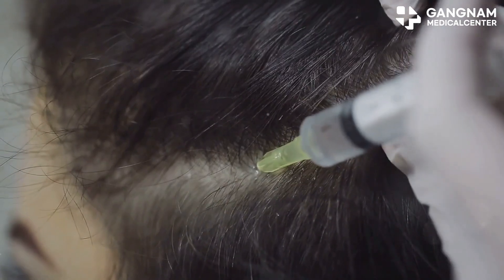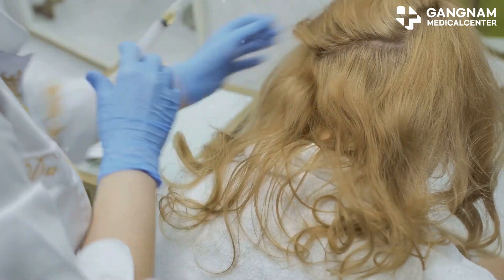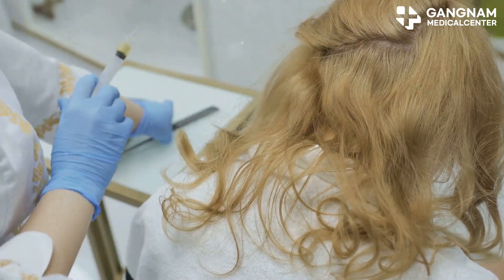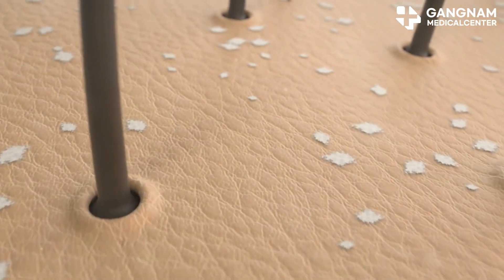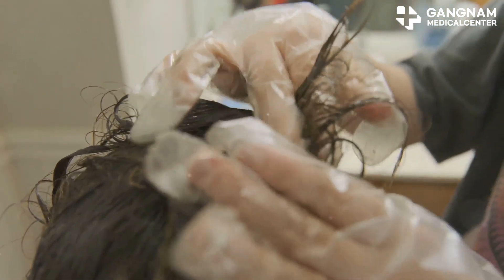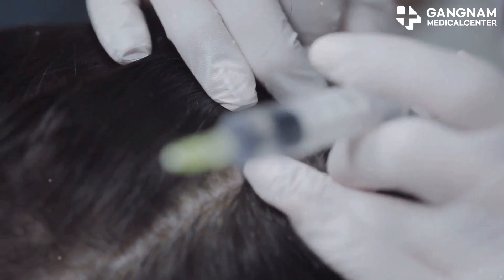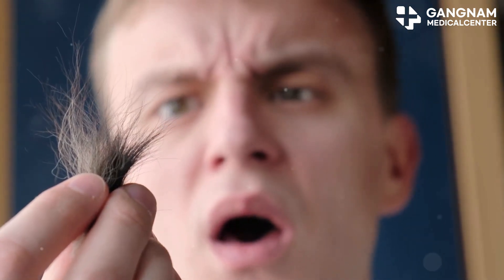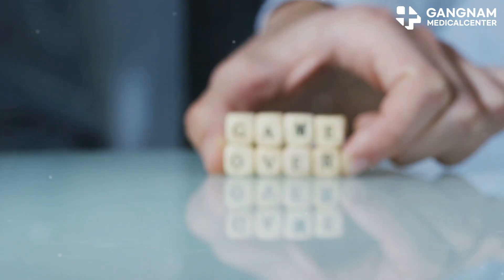Stem Cell Hair Treatment: Real Success Stories!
Hey there, if you're struggling with hair loss, stick around because you're about to hear some amazing success stories with stem cell hair therapy.